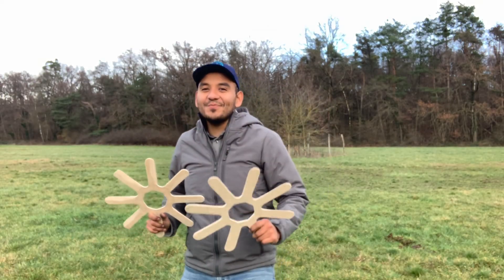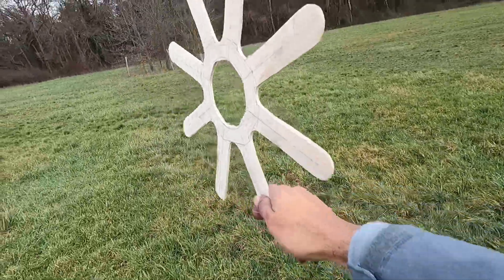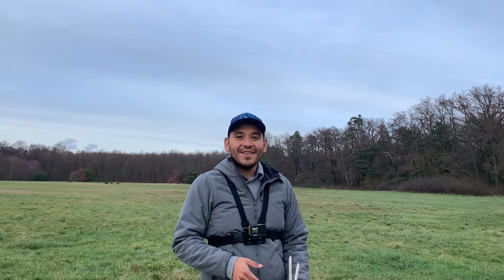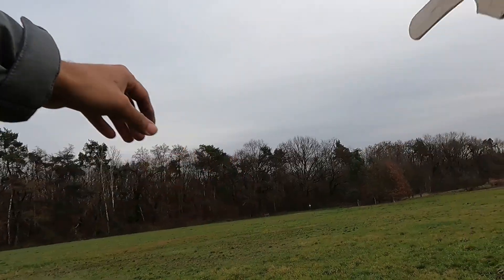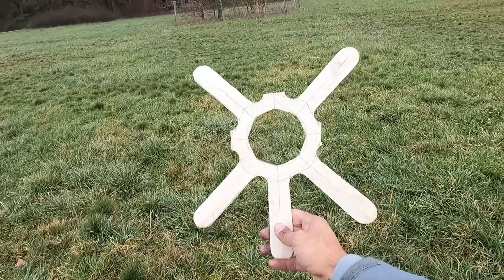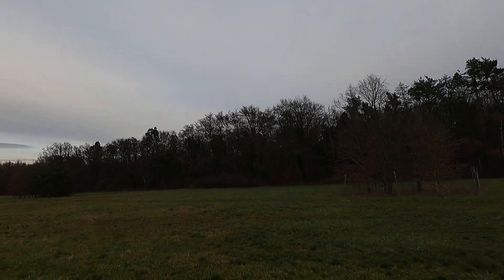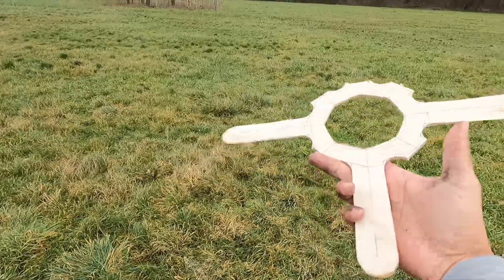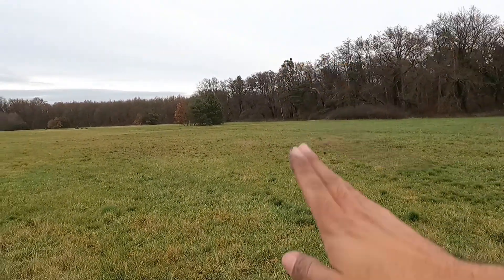Experimenting with Boomerangs🪃🪚